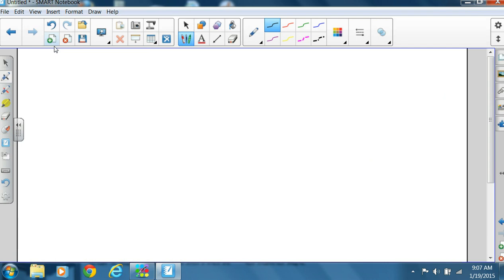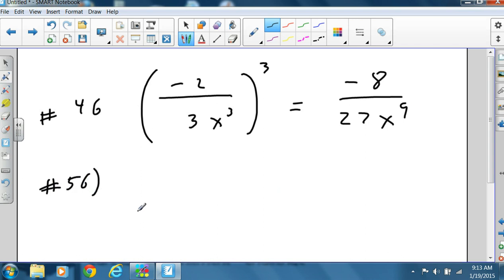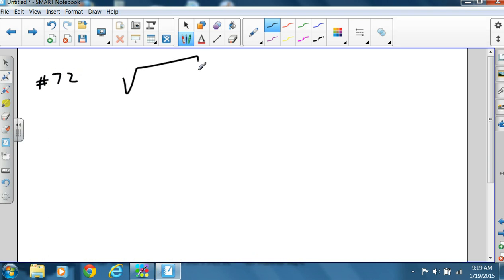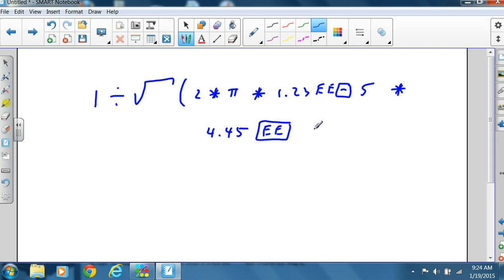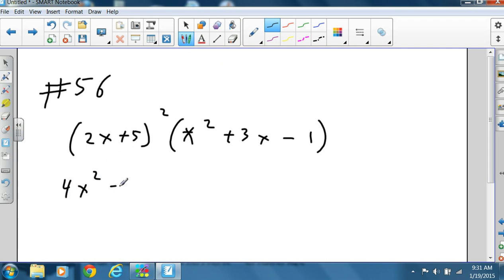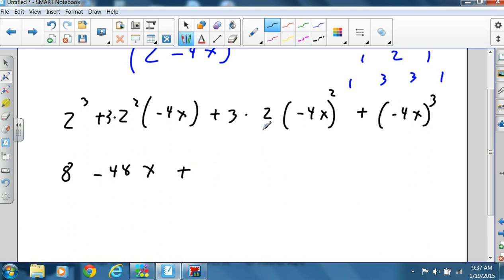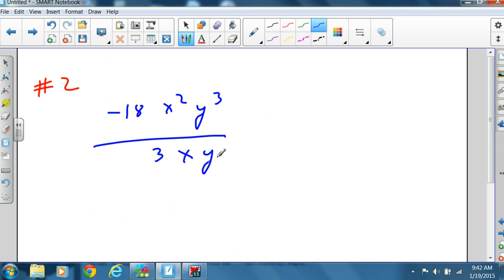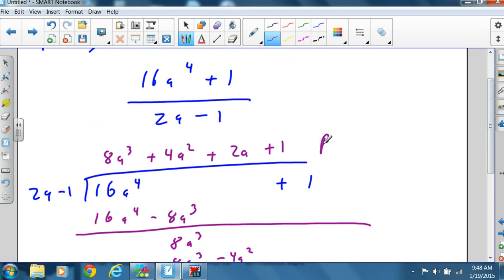MAT 750 Tech Math II Section 1 8 and 1 9